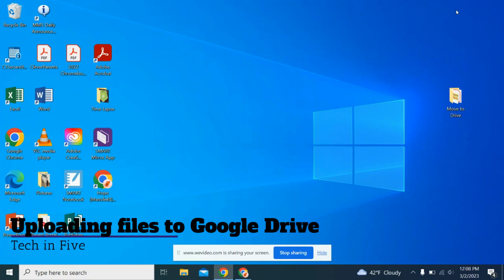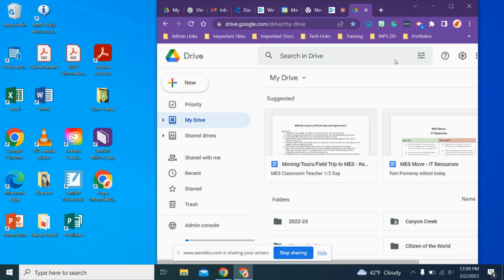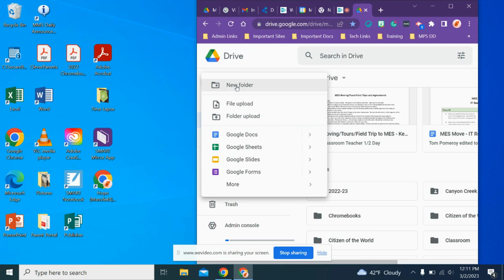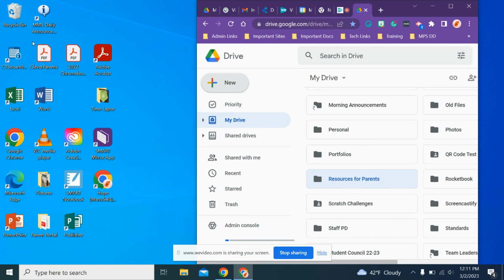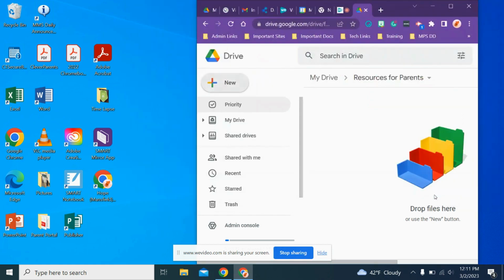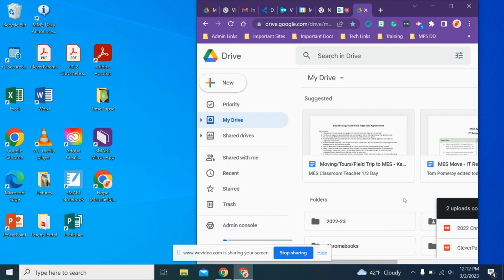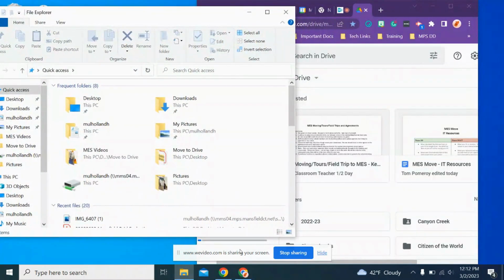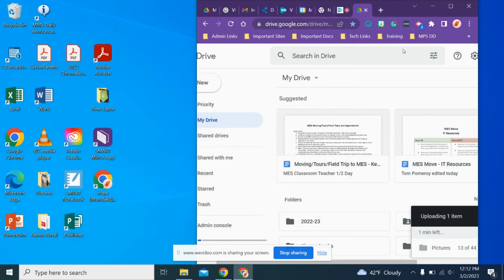TechinFive_UploadingGoogleDriveFiles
Quick tutorial on how to upload files to Google Drive.